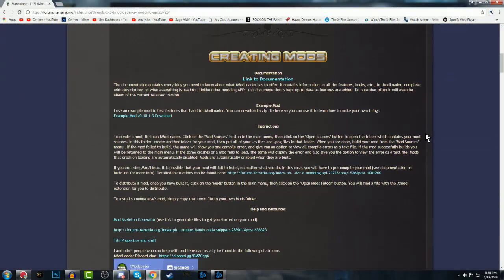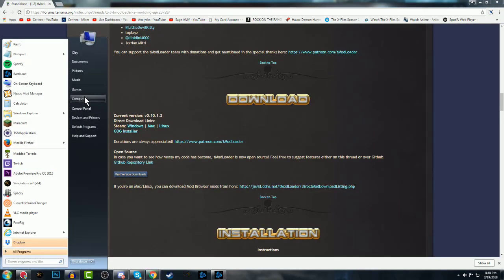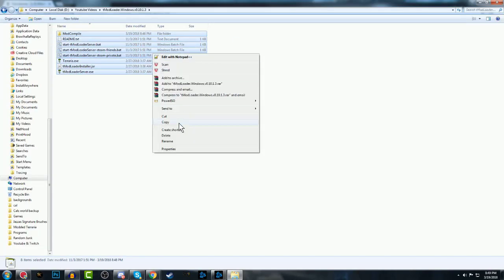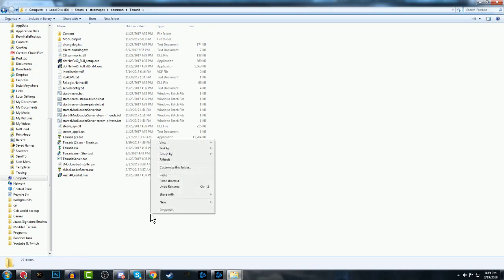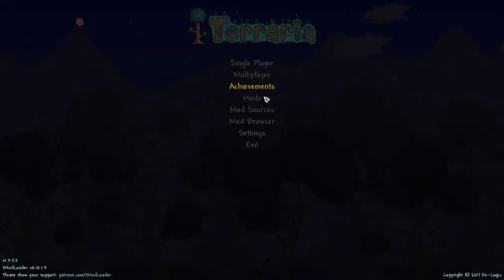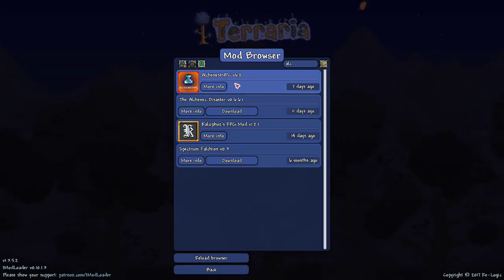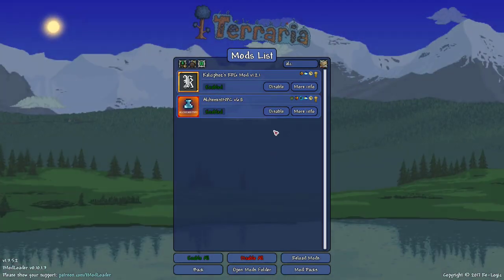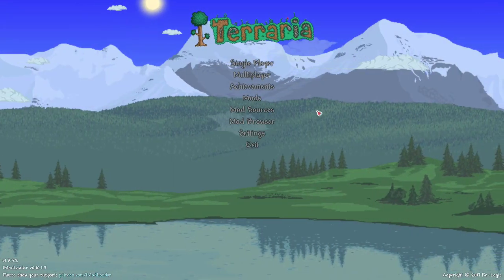How to Install Tmodloader v0.10.1.3 | Terraria 1.3.5.X+ (Outdated)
Okay. So. STOP COMMENTING THAT THE VERSION IS WRONG. IT WILL WORK. FOR EVERY VERSION OF TERRARIA. I JUST MISTITLED AND THUMBNAILED THE VIDEO. IF IT DOESNT WORK FOR YOU. IT IS NNOOOTTT BECAUSE OF THE VERSION OF THE GAME. IT IS ANOTHER ISSUE. Thanks and i love you all. Good luck and enjoy.

Hope this guide was helpful! This was a quick tutorial on an UPDATED Tmodloader installation guide for Terraria 1.3.5.x+